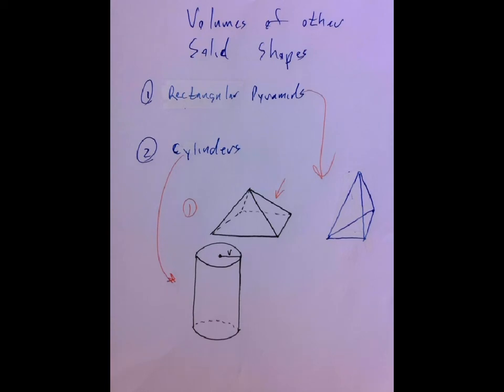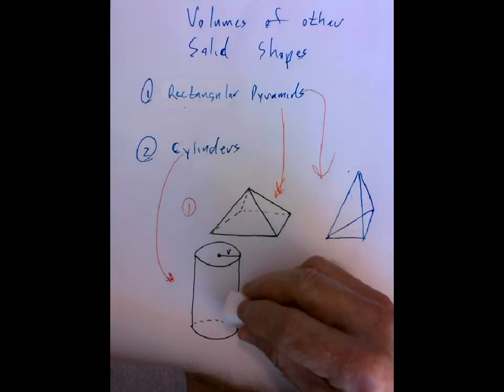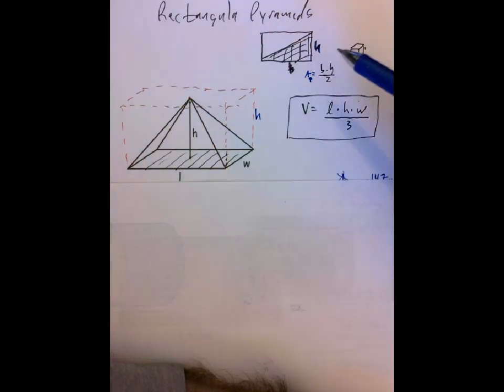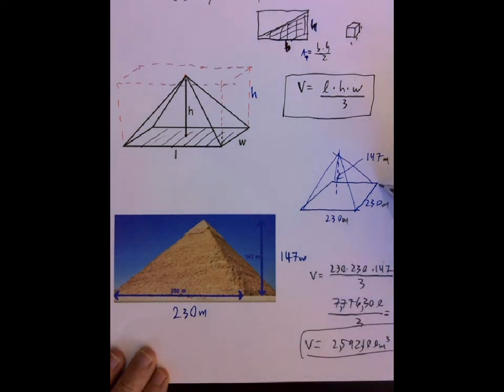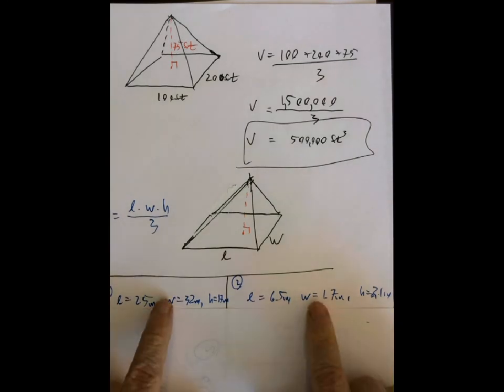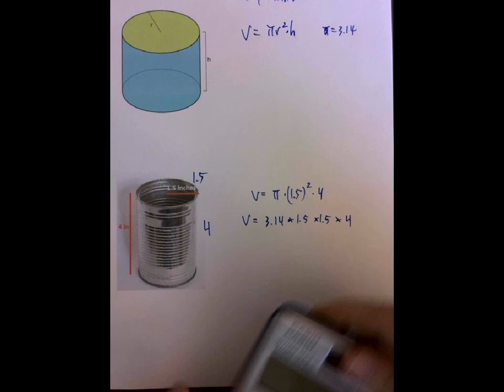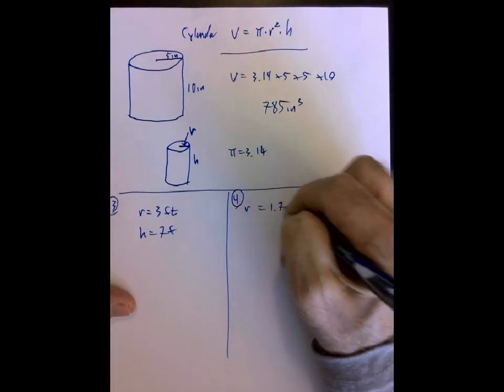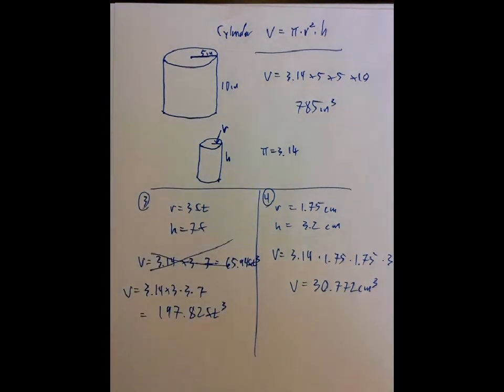volume of cones and pyramids